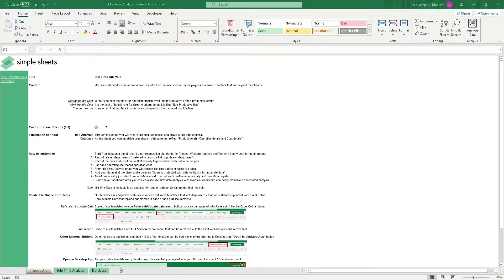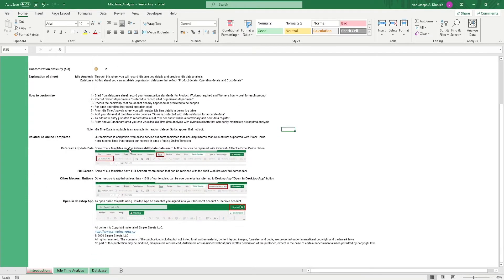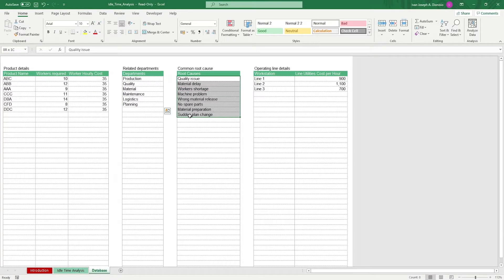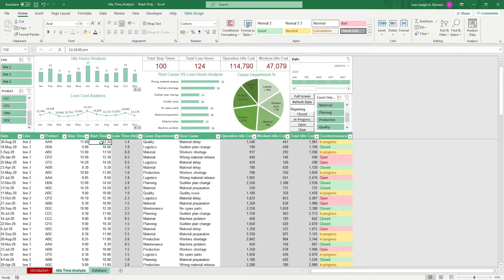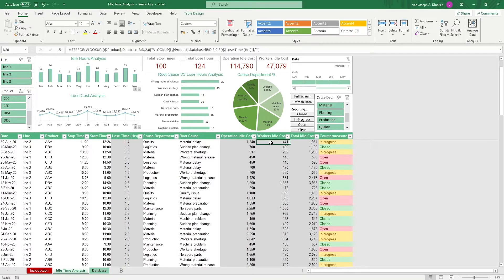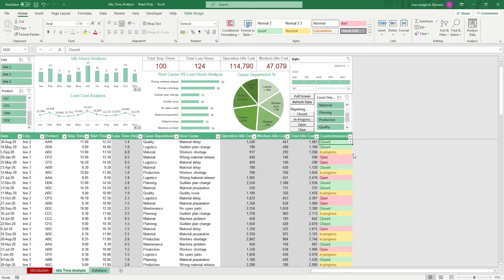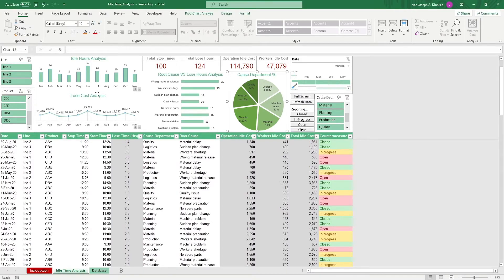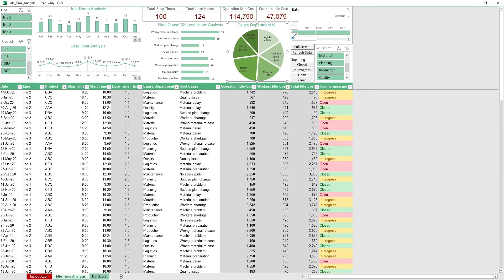Idle Time Analysis Excel Template Step-by-Step Video Tutorial by Simple Sheets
In this video, we do a step-by-step tutorial of our Idle Time Analysis Template.

Make the most out of your production time by minimizing the idle time. Easily do just that with our Idle Time Analysis Excel Template. Built with dynamic formatting, smart tables, visuals and a Dashboard for maximum usability and ease of reporting.

Key features include: a user-friendly interface, automatic calculation based on inputted data (no formulas necessary), macros, and an auto-update feature that helps keep the template up-to-date.

This is one of many amazing Operation templates we offer. Others include Check Sheet, FMEA, and more!

Project Management 📰
Marketing 📊
Supply Chain and Operations 🚚
Small Business 🦾
Human Resources 👨🏾‍🤝‍👨🏼
Data Analysis 👨‍🔬
Accounting 🧐
Finance 💵

🦄 Customizable
🧨 Dynamic
🎨 Designed
🏭 Formatted
👩‍🏫 Instructions and Videos
📈 Reporting Visuals

🔎 Lookups
🔨 Functions
🧪 Formulas
📊 Charts and Graphs
🔢 Dashboards